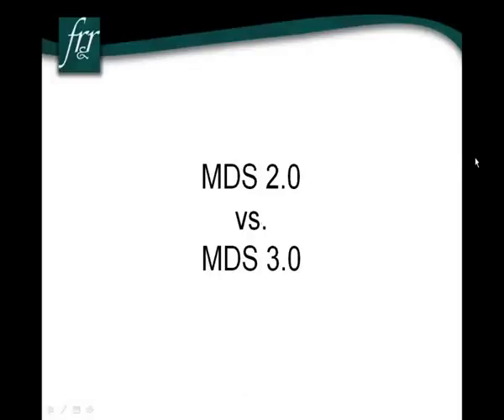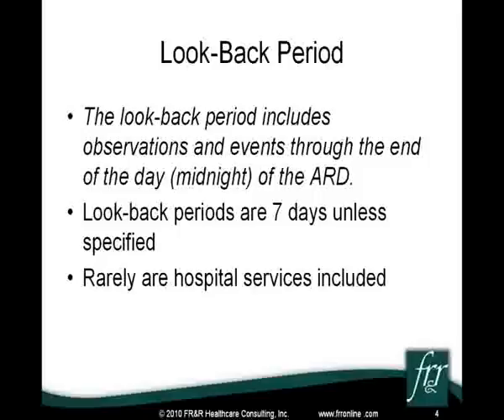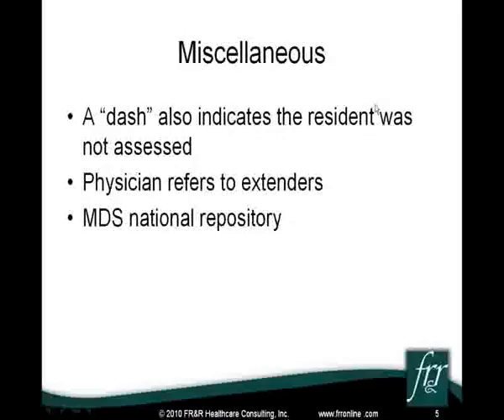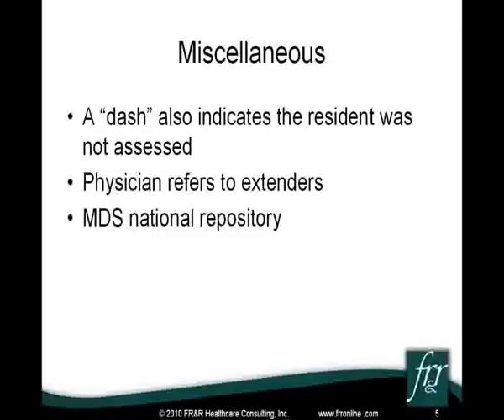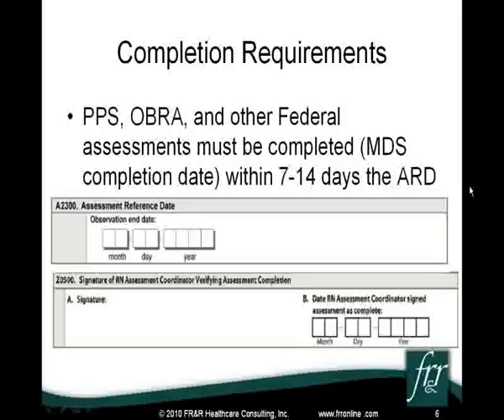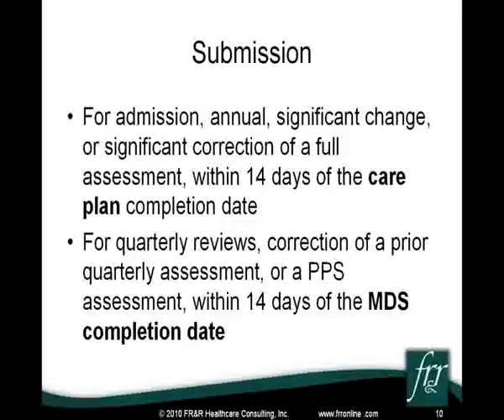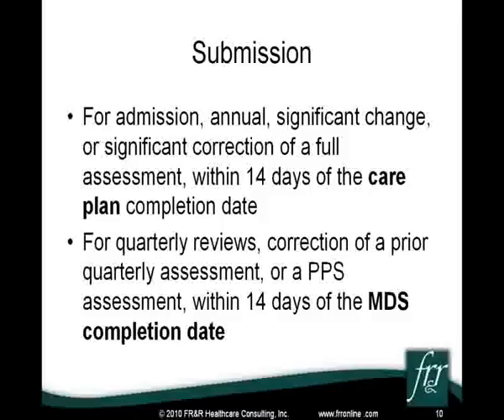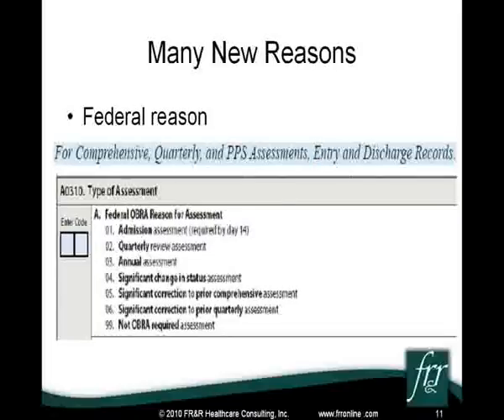MDS 3_0 _ It is a Reality.flv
MDS 3_0 _ It is a Reality